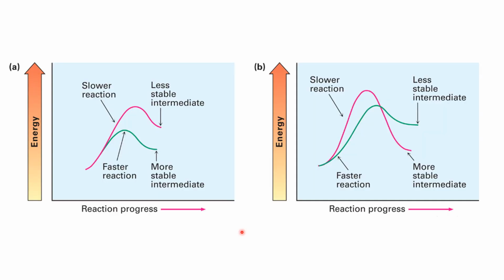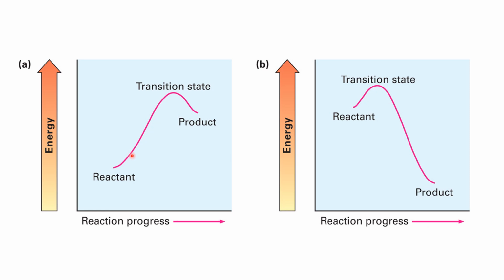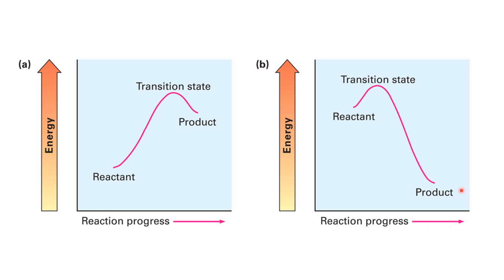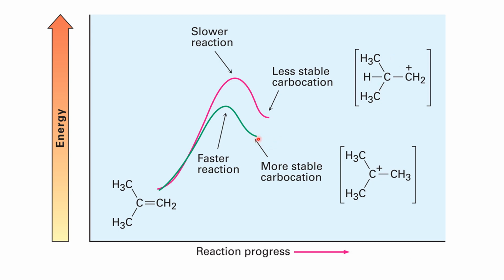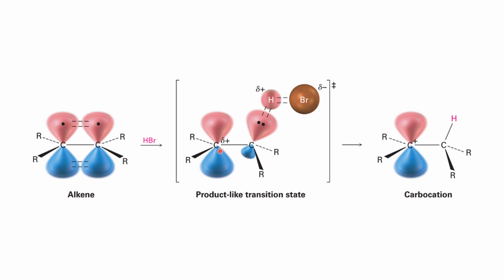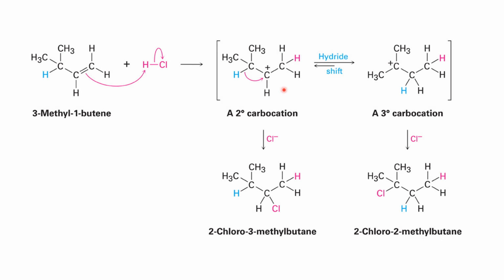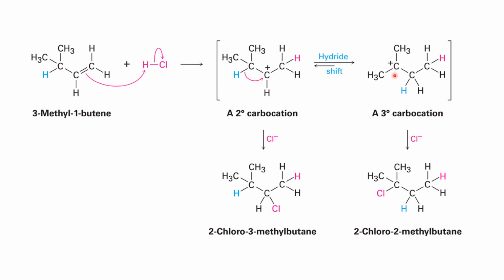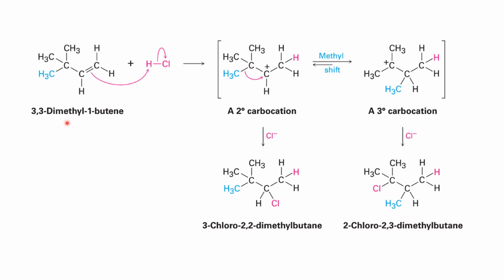Lecture record 9- 2 Chapter 7